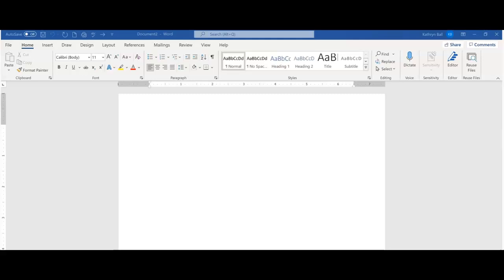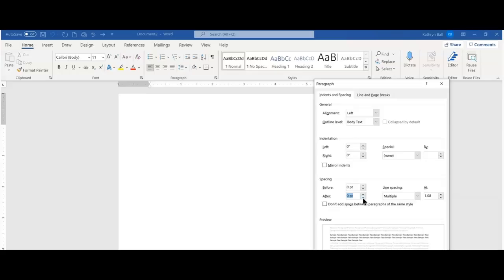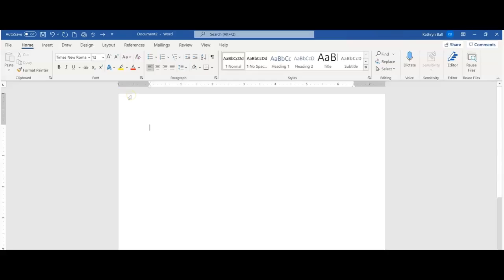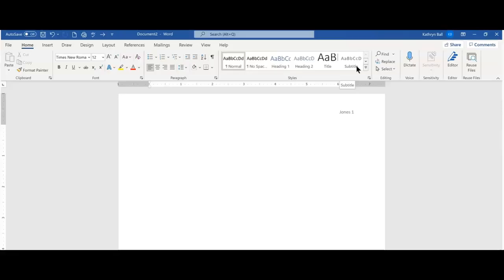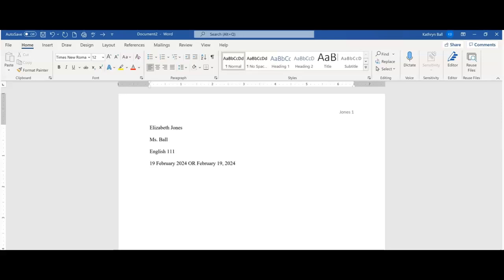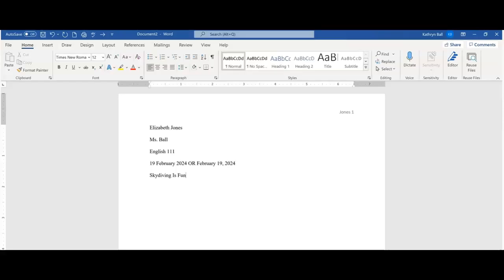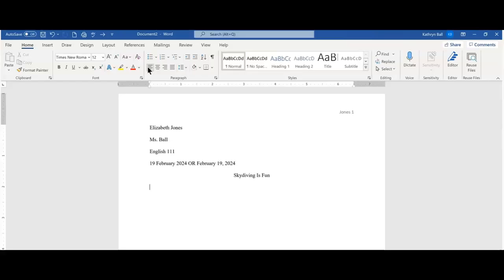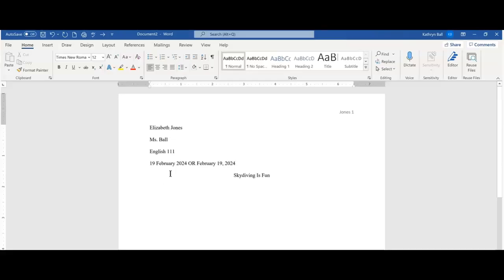How to Format an MLA Document in Word